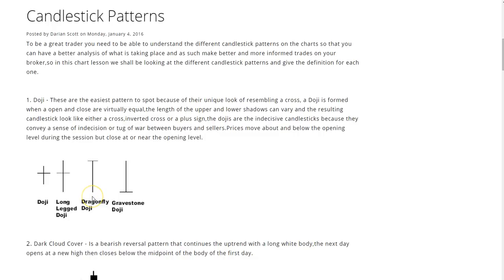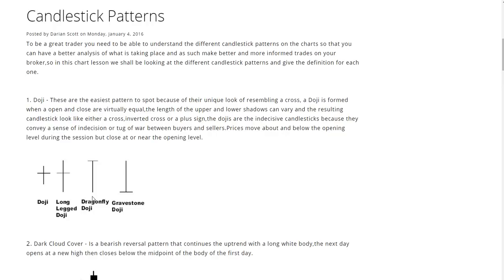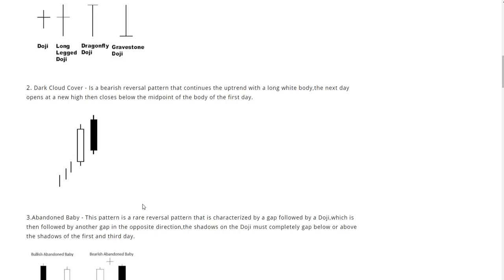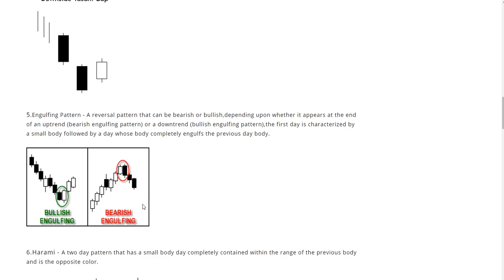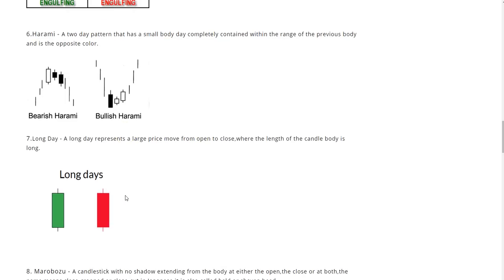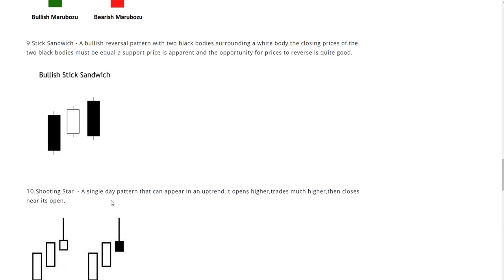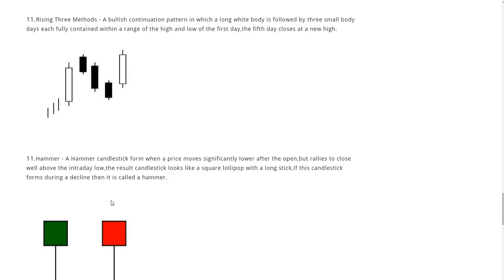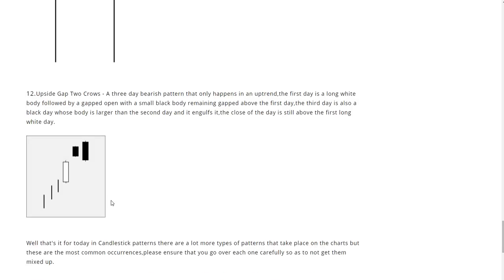Basic Candlestick Patterns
Follow on Instagram @spartzfx

Candlestick charts are a technical tool that packs data for multiple time frames into single price bars. This makes them more useful than traditional open-high, low-close bars or simple lines that connect the dots of closing prices. Candlesticks build patterns that predict price direction once completed. Proper color coding adds depth to this colorful technical tool, which dates back to 18th-century Japanese rice traders.

Candlestick patterns, which are technical trading tools, have been used for centuries to predict price direction.
There are various candlestick patterns used to determine price direction and momentum, including three line strike, two black gapping, three black crows, evening star, and abandoned baby.
However, it’s worth noting that many signals emitted by these candlestick patterns might not work reliably in the modern electronic environment.

Source Investopedia